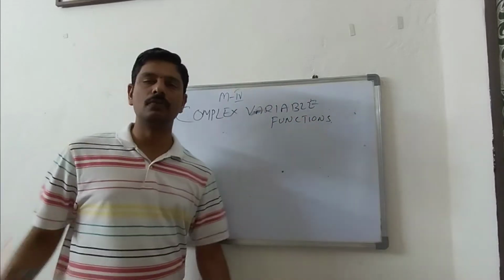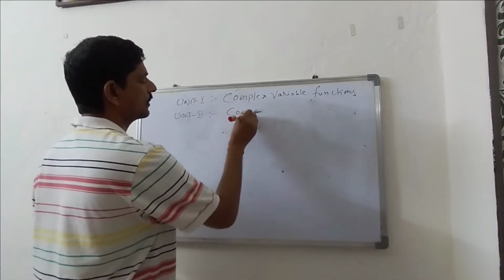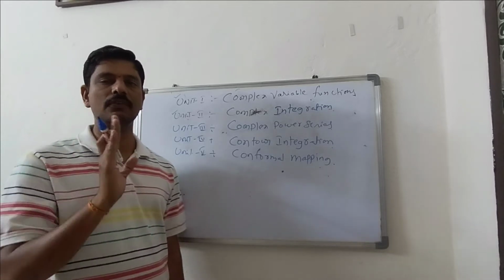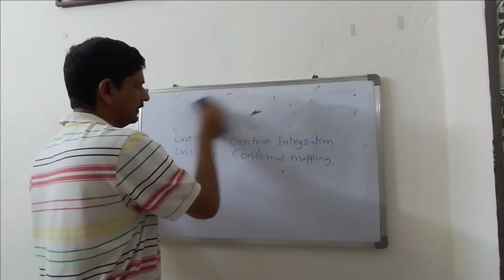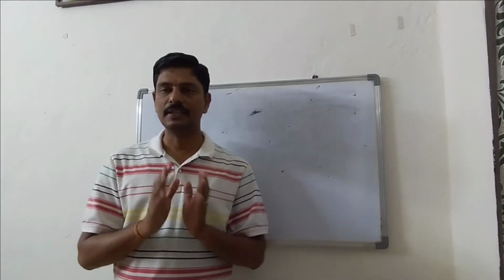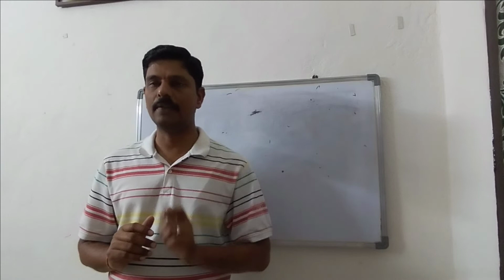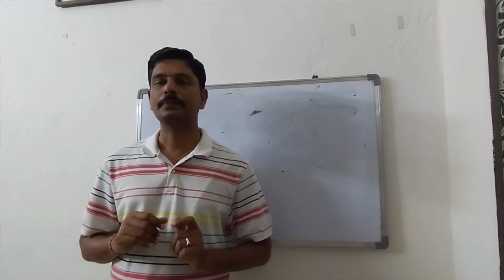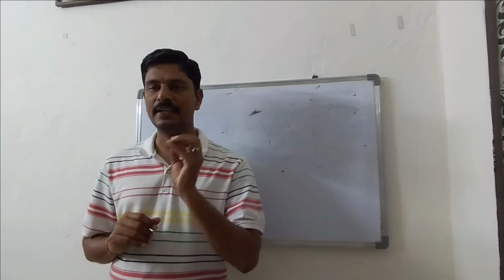||Engineering Mathematics||Introduction to M-4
In this video I explained syllabus pattern of asking questions in end sem exams